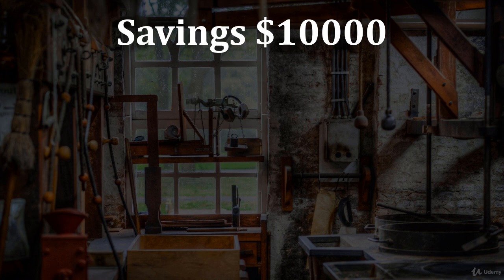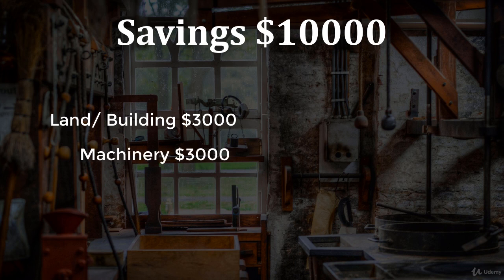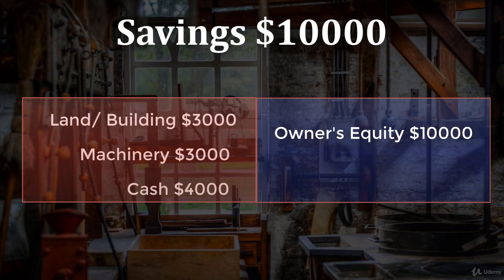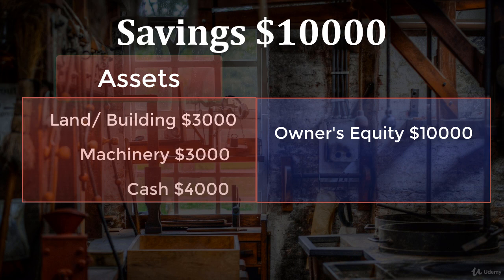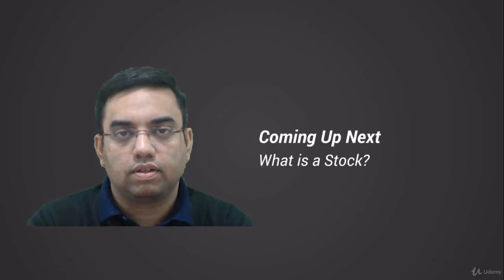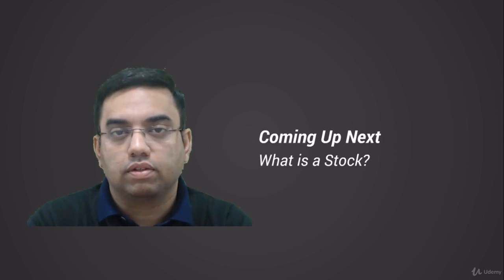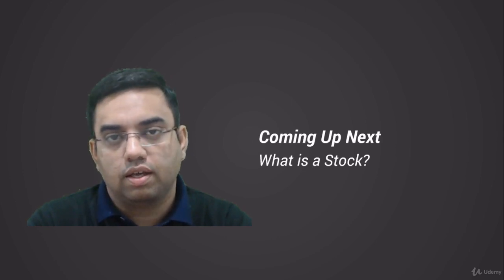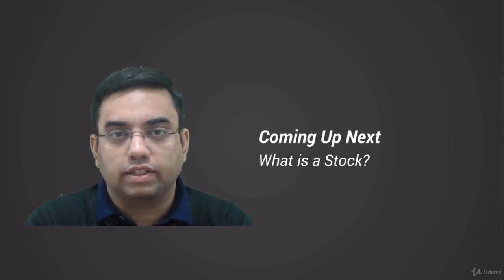# Stock Trading & Investing for Beginners lecture 2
stock trading & investing for beginners 4-in-1 course bundle
stock trading & investing for beginners 4-in-1 course bundle free
stock market investment basics pdf
stock market training for beginners
stock market investment for beginners pdf
stock trading basics for beginners
stock trading & investing for beginners udemy
stock market investment tutorial
stock market investment tutorial pdf
stock market investing for beginners india
stock trading basics pdf
trading stocks for beginners uk
stock trading & investing using volume price analysis pdf
stock trading & investing using volume price analysis
stock trading & investing using volume price analysis free pdf
stock trading & investing using volume price analysis download
stock trading & investing using volume price analysis ebook
stock market invest for beginners
stock market investing for beginners videos